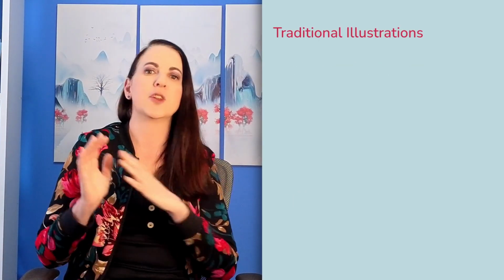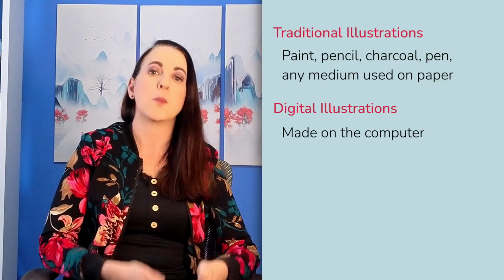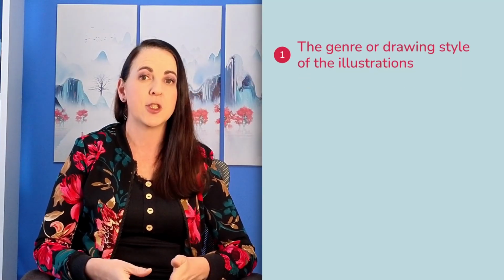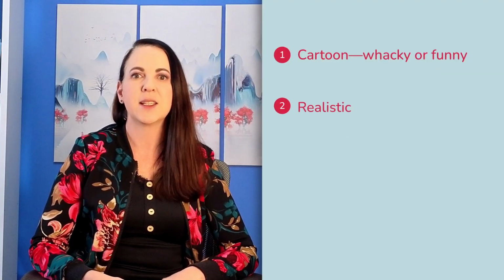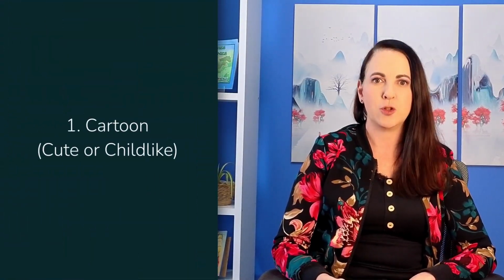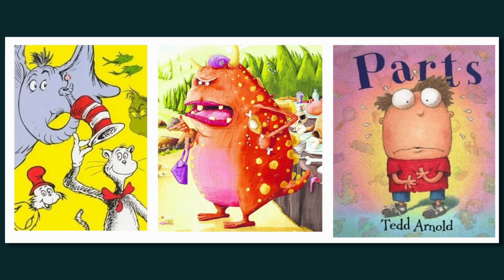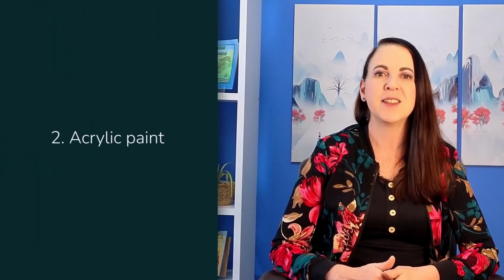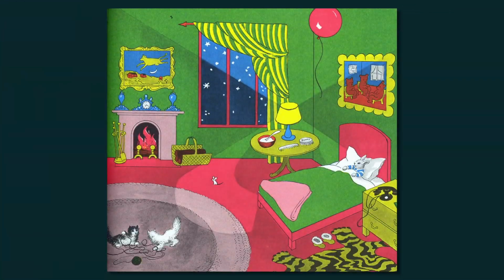Children's Book Illustration Styles: How to Choose the Right One | KidLit Creator's Chronicle #17-1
Choosing your children's book illustration style is one of the first real decisions you'll make about how your book looks, and this video walks you through every major style and medium so you can pick the right one for your story.

The illustrations aren't decorations In a picture book, they're half the story, sometimes more. So getting the style right is the difference between a book that works and one that doesn't.

We go through the drawing styles, from cartoon and realistic to whimsical, line, sketchy and stylized, and then through the media, including watercolour, acrylic, gouache, pencil, charcoal, ink, collage, mixed media and digital, with well-known books as examples of each.

Then I show you how to actually choose, by matching the style to the feeling of your story and to the age group you're writing for.

If you'd like beautiful, affordable, 100% unique illustrations, hand-drawn by professional illustrators who know children's books, you can see our work

What You'll Learn:
- The main drawing styles used in children's books and how they overlap
- The difference between traditional and digital illustration, and how cost and feel compare
- The major illustration media, with recognisable books as examples of each
- How to match an illustration style to the feeling and message of your story
- Why studying recent books for your age group is the fastest way to know what your book needs

Prefer reading? You can receive The KidLit Creator's Chronicle in your inbox every week

Ready to write your book with step-by-step guidance? Get the free Complete Children's Book Creation Blueprint, covering age groups, word counts, and illustrations